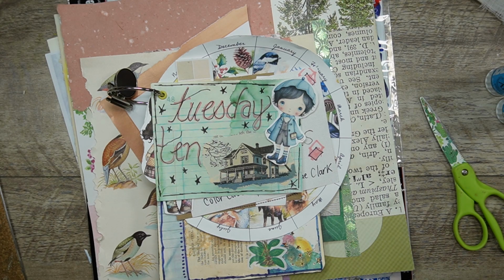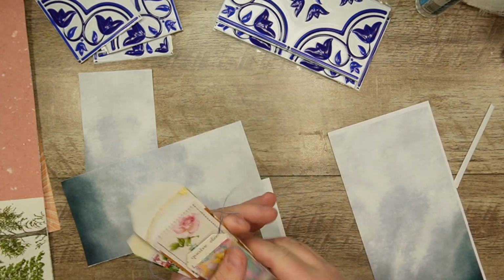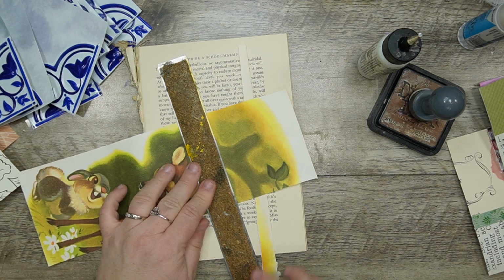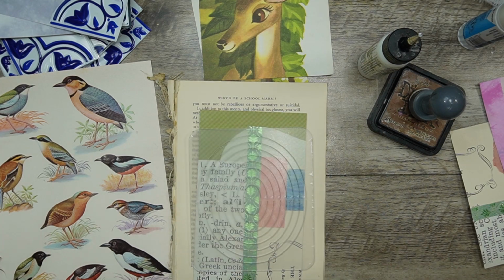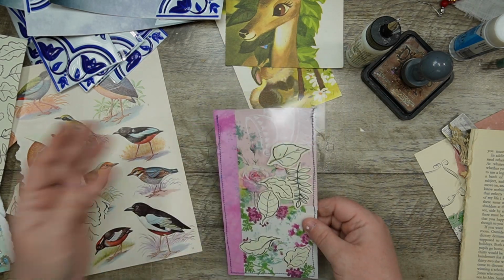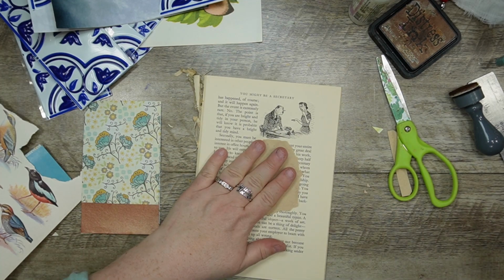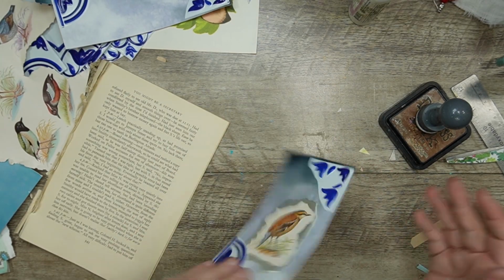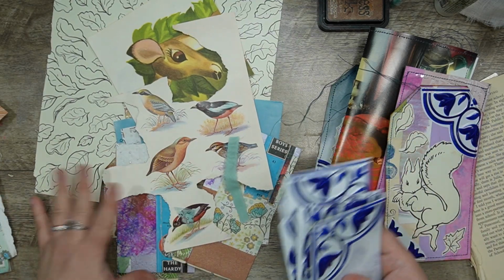TUESDAY TEN #86 | Ephemera Making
Tuesday Ten is my weekly challenge - an open collaboration so please feel free to take part! Just use the hashtag
The purpose of Tuesday Ten is to use up all the bits of paper and book pages that I collect in a bin I keep at the back of my desk. I choose 10 things and need to keep on making until they are all used up and we have a stack of ephemera. Play along!